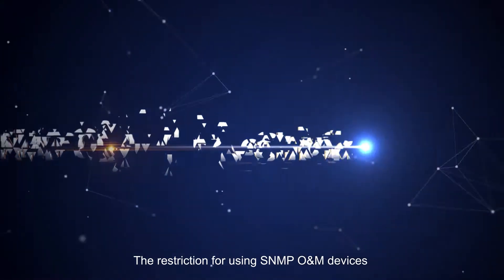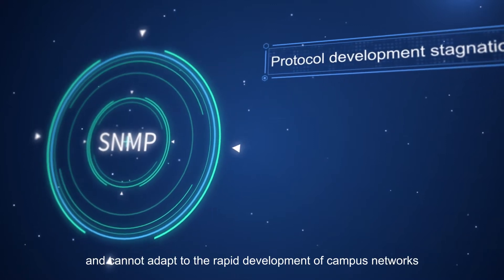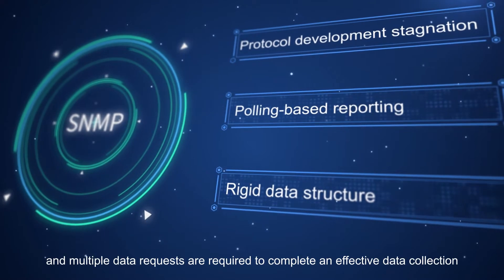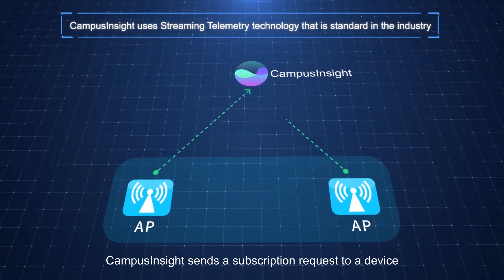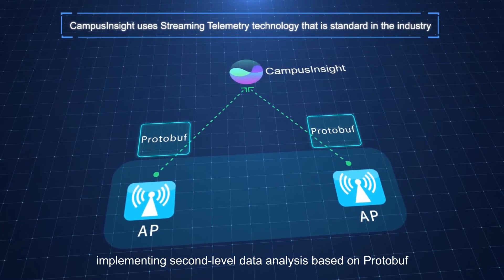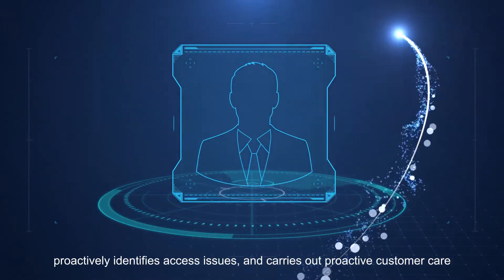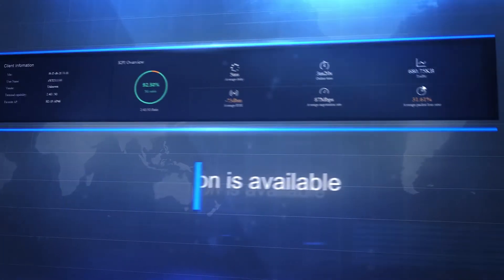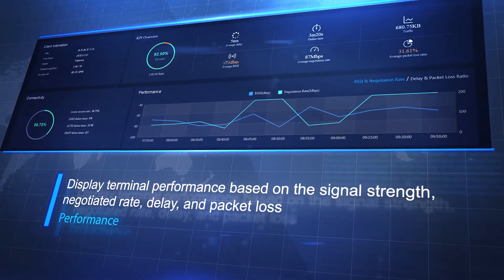Huawei CampusInsight, Making Wi-Fi Networks More Intelligent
Introduces main functions of CampusInsight.